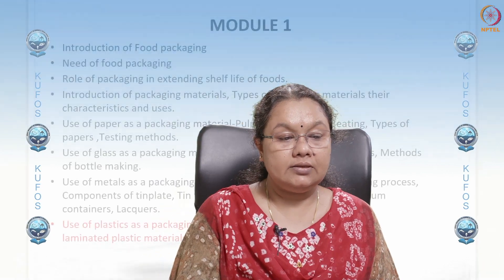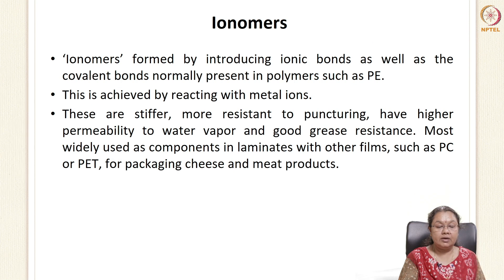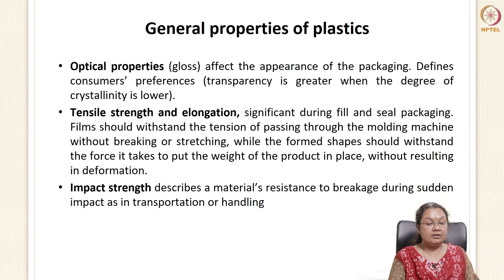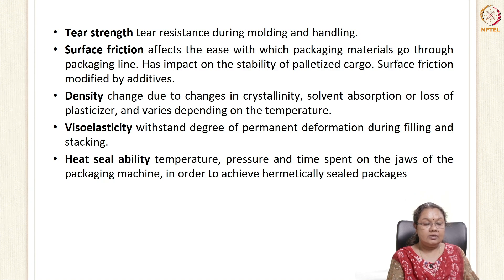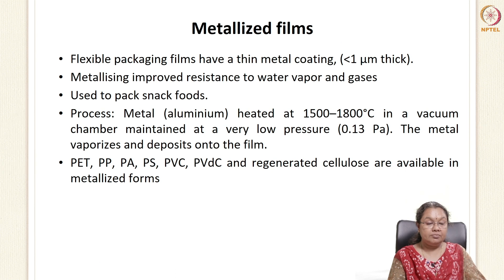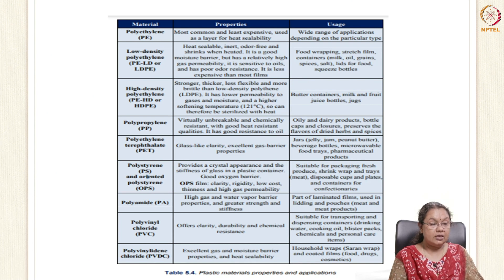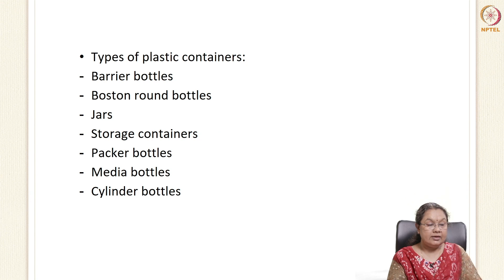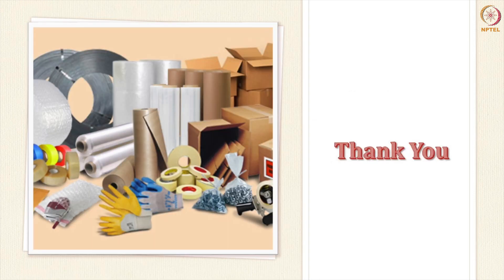Plastic as packaging material P2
Different types of polymers used in developing packaging material. Process of developing bottles using plastic pellets. Advantages and disadvantages of plastics